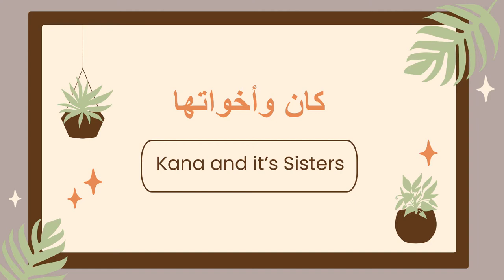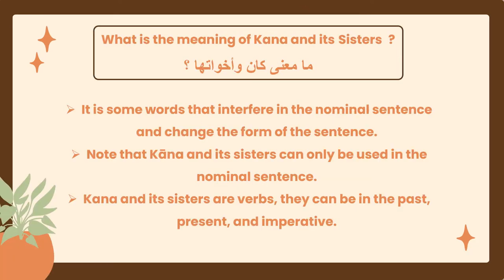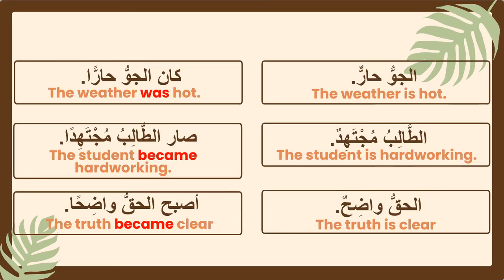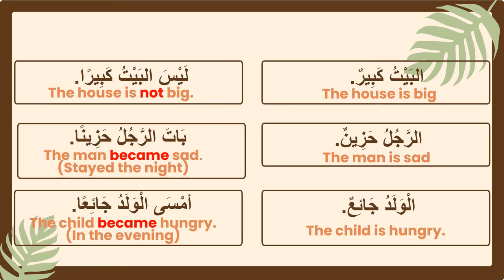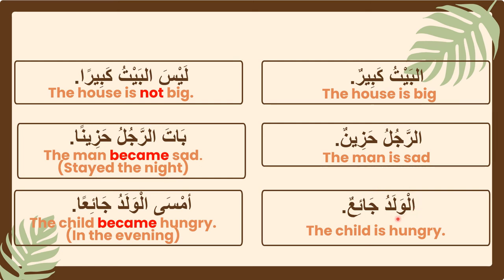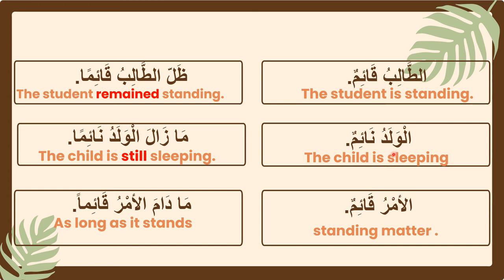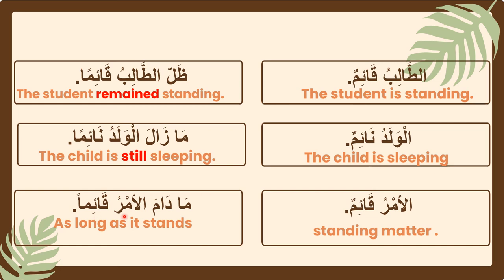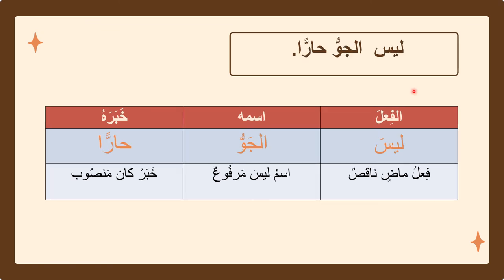Kana and Its Sisters (كان وأخواتها)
My channel helps to learn Arabic language in an easy method. This is the first step to take while learning the Arabic language .I hope you enjoy this video.